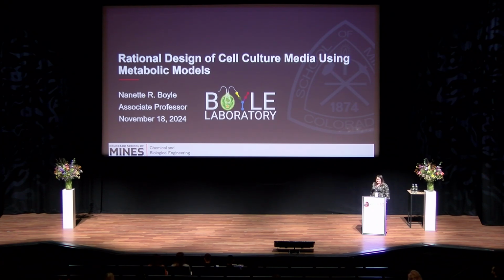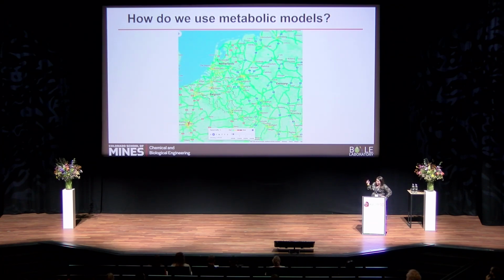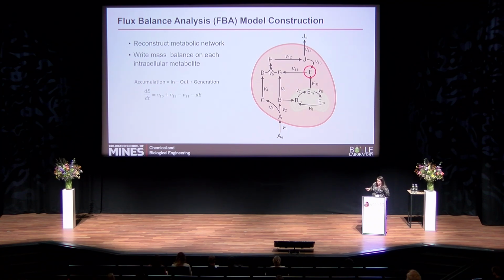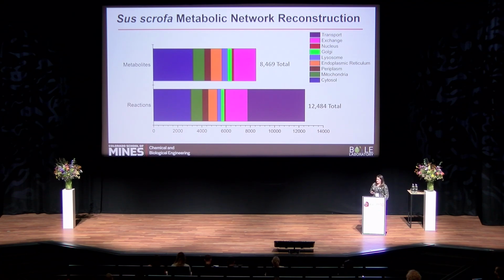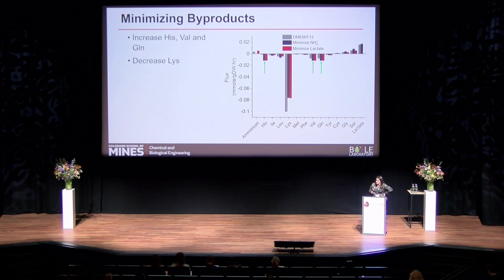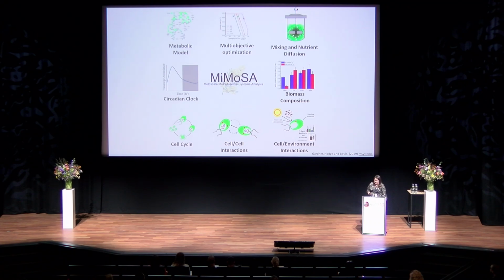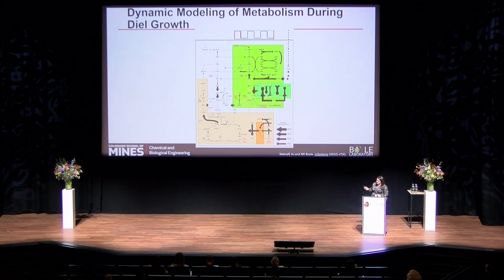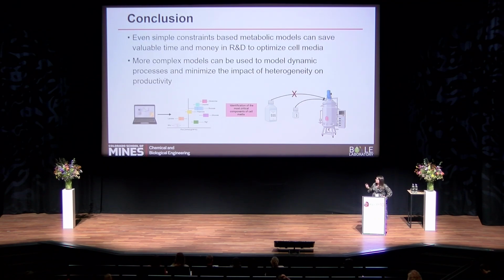Rational Design of Cell Culture Media Using Metabolic Models - ISCCM10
Nanette Boyle - Colorado School of Mines

International Scientific Conference on Cultured Meat 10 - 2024 - Maastricht

Abstract:
The Food and Agriculture Organization of the United Nations predicts that global meat consumption is expected to increase by 76% by 2050; meeting this demand with current food production techniques will be difficult and resource intensive. An alternative approach to traditional agriculture that can provide animal proteins that use fewer resources (water and arable land) and potential produce fewer greenhouse gases is cultivated meat. Unfortunately, it has been difficult to achieve price parity with traditional agriculture production due to the large cost associated with mammalian cell culture media. Systems biology and metabolic modeling approaches have been successfully used in the pharmaceutical industry to improve biomass yield and productivity of Chinese hamster ovary (CHO) cells while reducing R&D time and production costs associated with media formulation. Here, we described the development of a genome-scale metabolic model for porcine cells and the application of -omics data sets to develop cell line specific models of myocytes and adipocytes. We also will discuss the application of the model and systems biology data to optimize media formulation for the two distinct cell lines.